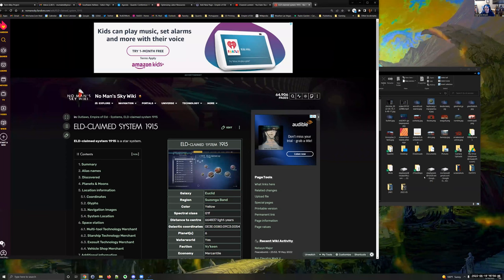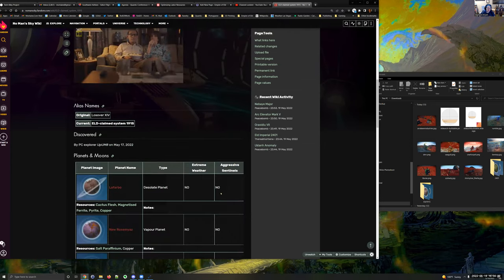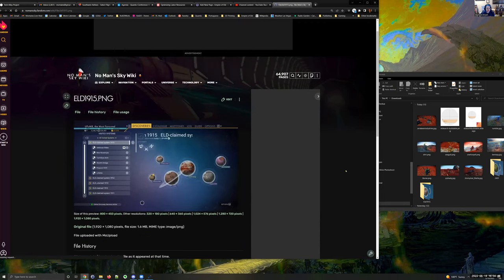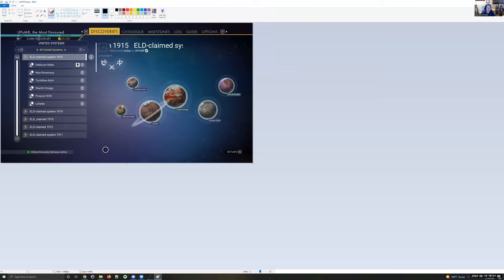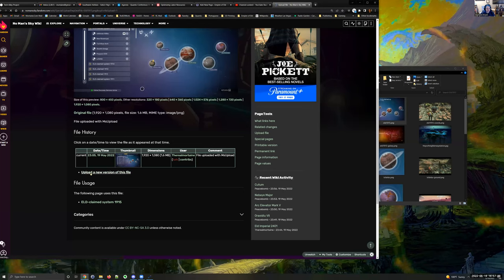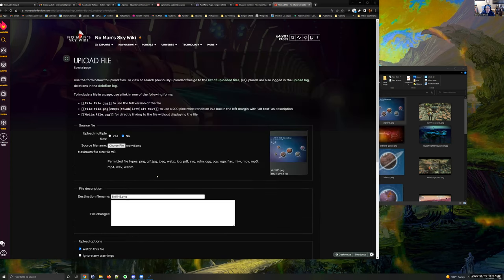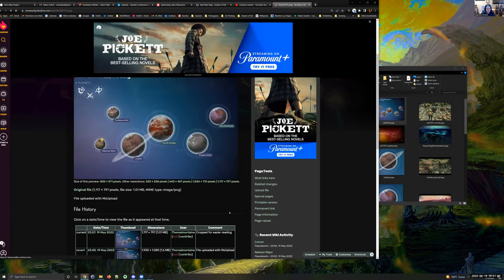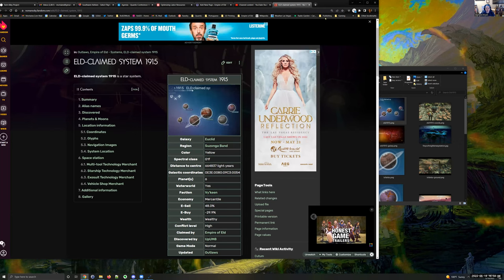How to Replace an Image in the No Man's Sky Fandom Wiki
Do you need to replace an image in the NMS Wiki on fandom.com? Here's how to do it!